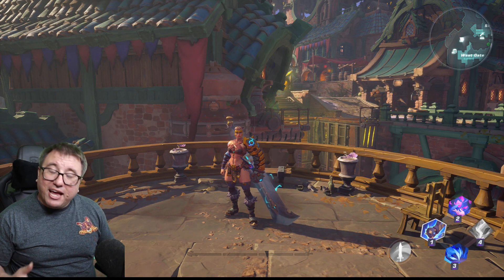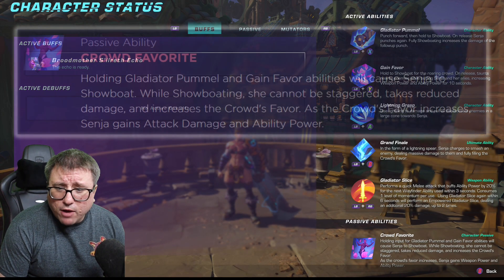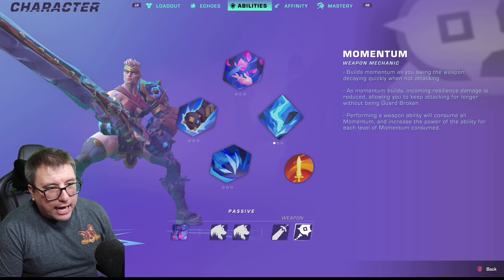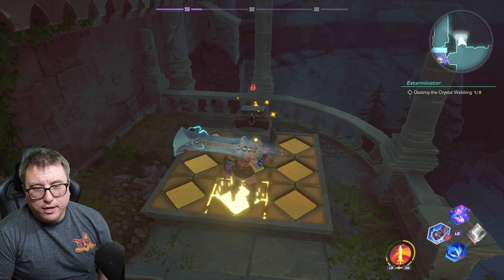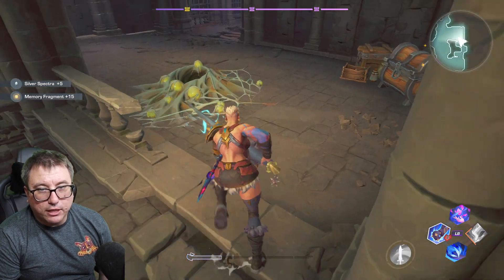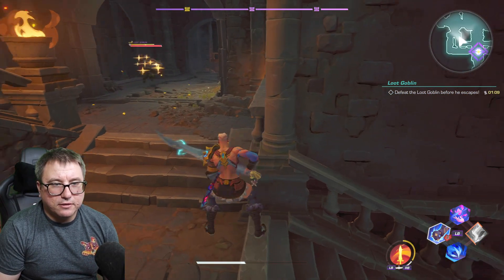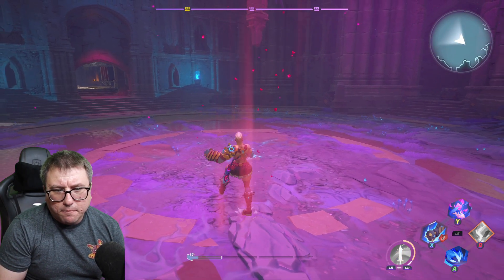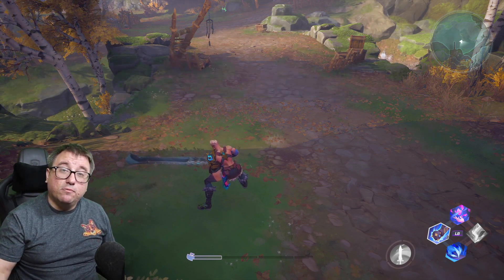Why Play as Senja in Wayfinder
Senja is the gladiator of the group in Wayfinder! Smash your enemies with Senja!
THank you for all of the Comments, Likes, and Subscriptions

Live on YouTube on the Nimicry Channel!
6pm EST Friday
Live on Twitch on the Nimicry Channel
6PM EST Saturday - Sunday

Want to Chat? Here is my discord
Feeling like you need gear to complete your Quests?

Many Digital Art Assets were created by my friend Words - You can find all of their content